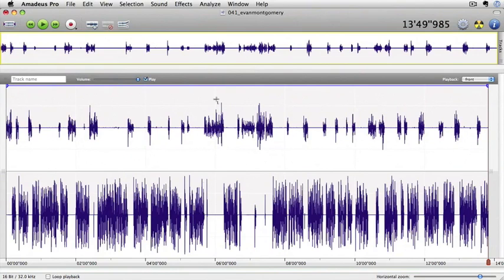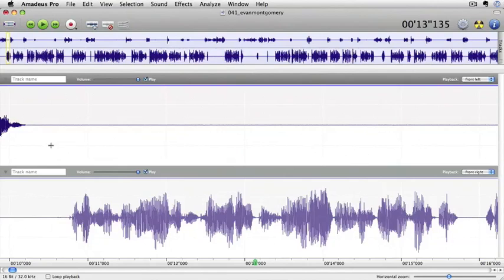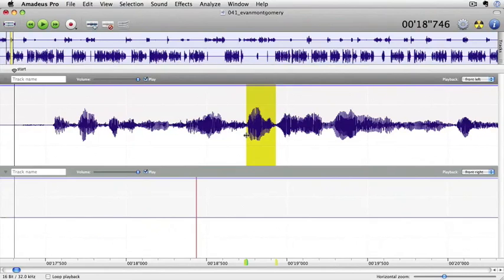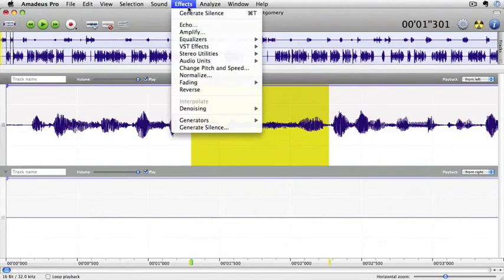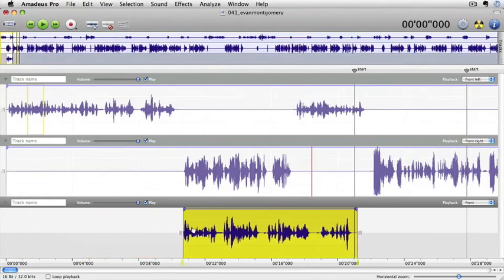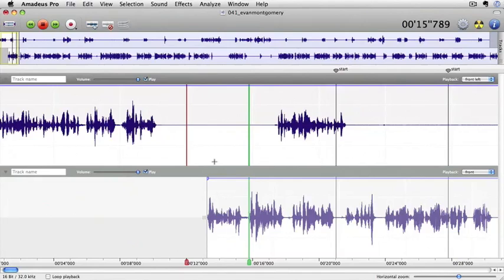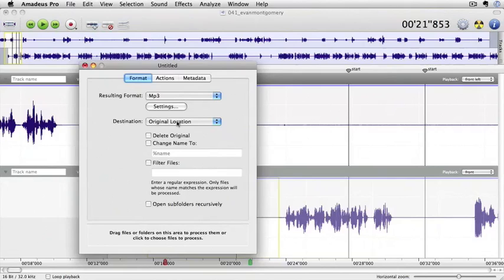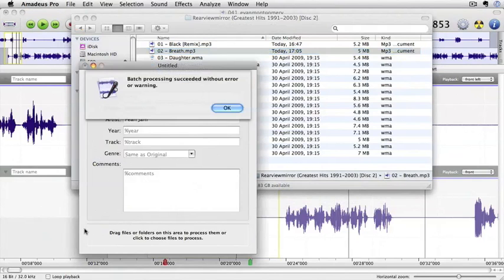Amadeus Pro Basics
I use this software daily and for me is the best software for multi track audio editing. There are loads of things you can do with Amadeus Pro and even use the AU Audio Units that come with your Mac.
I show how to cut stuff out, how to amplify a portion of sound, how to use the batch processing facility.

I do also use Garageband for making the podcasts I do but for the actual recording of sounds and editing the wave forms then Amadeus is for me.

On the Good and Geeky Channel you will also find video playlists
so that you can see all the videos for specific areas of interest.